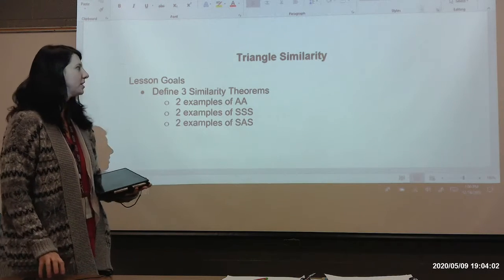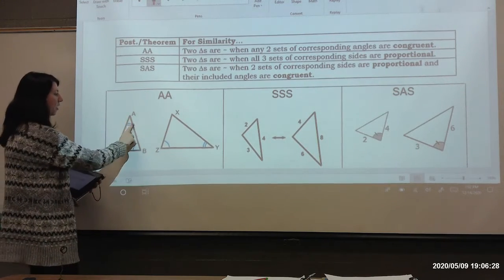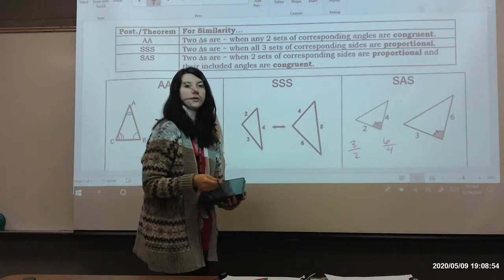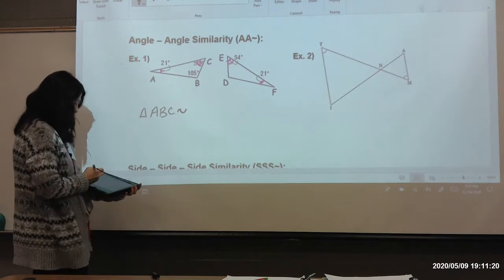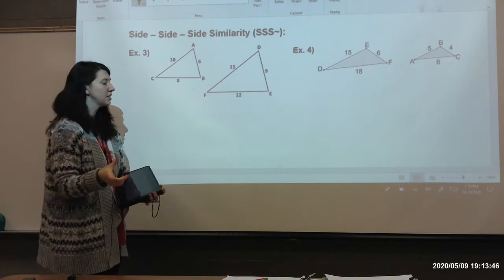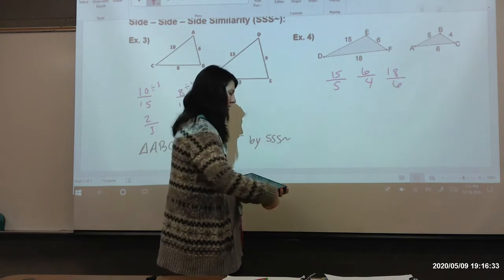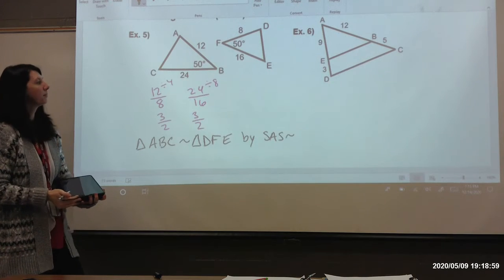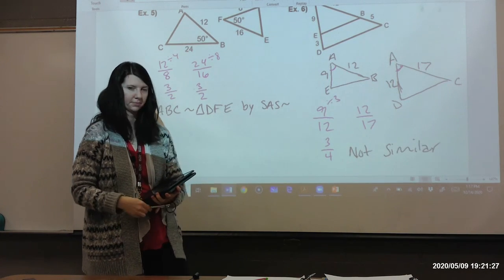Triangle Similarity Theorems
Angle-angle similarity
Side-side-side similarity
Side-angle-side similarity